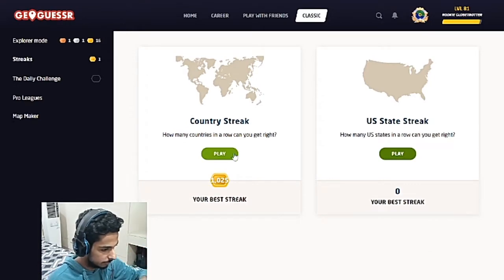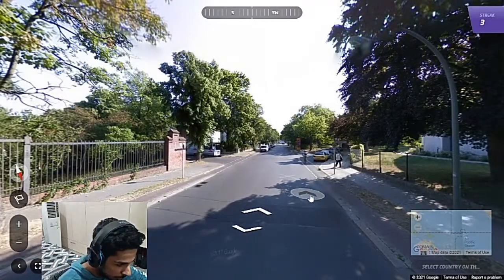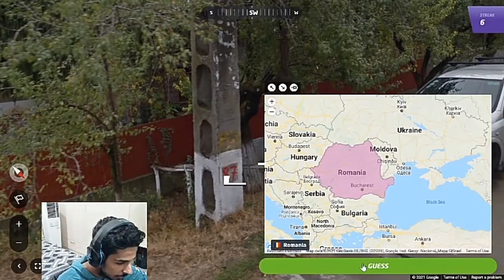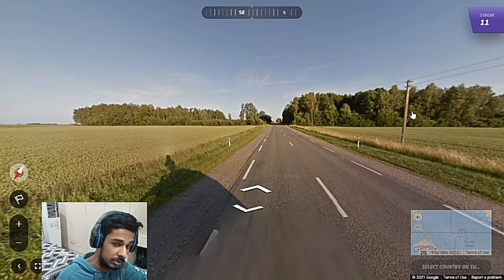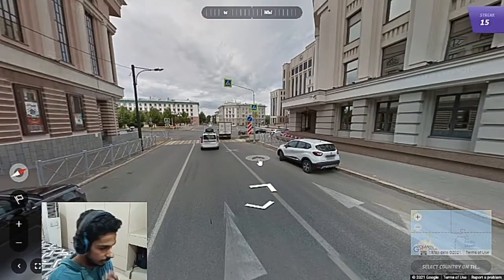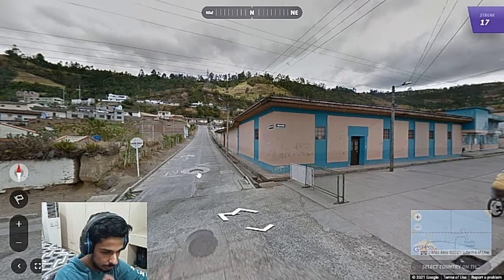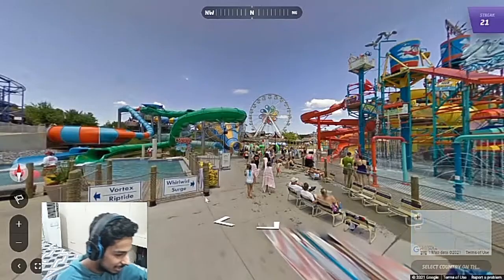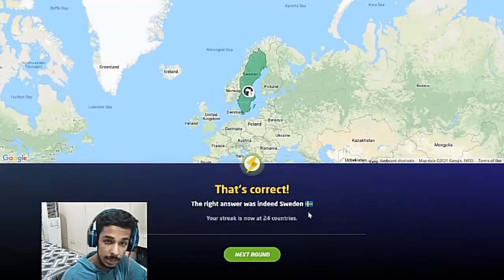Road to 1000 Country Streak (Geoguessr Tips and Tricks) EP.01 (0-25 Countries)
This is a new series where we learn some new metas and try and reach a 1000 streak after a certain amount of days . This is Episode 01 where we had 2 long rounds and 1 trekker round , watch to find out how that panned .